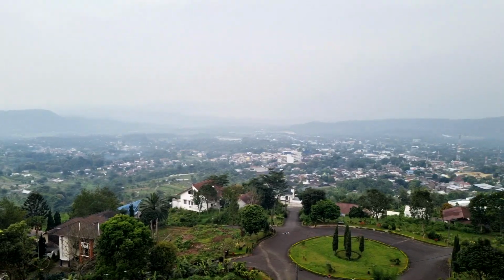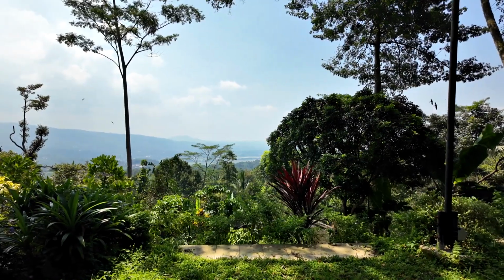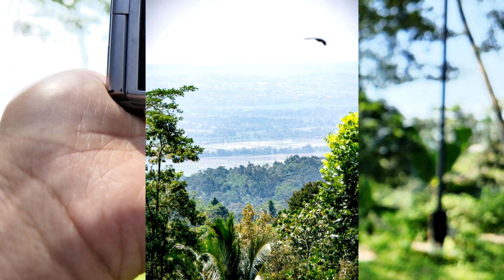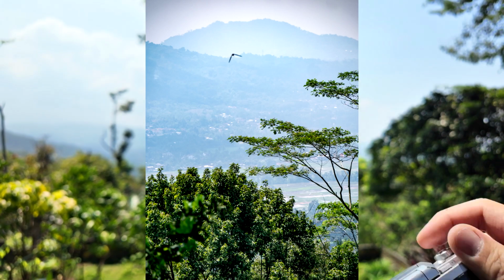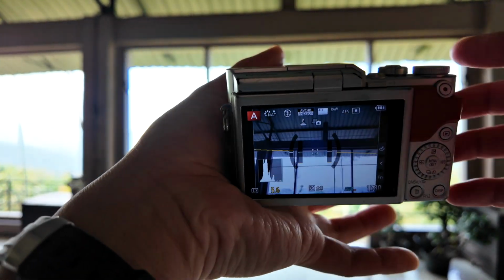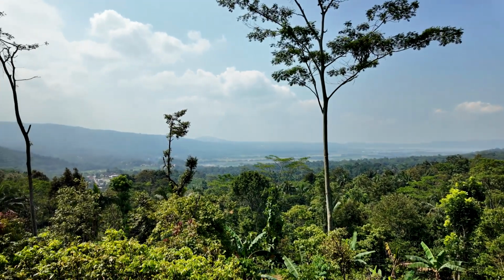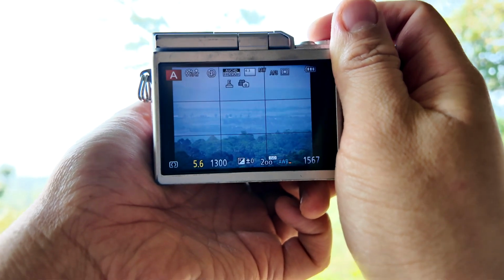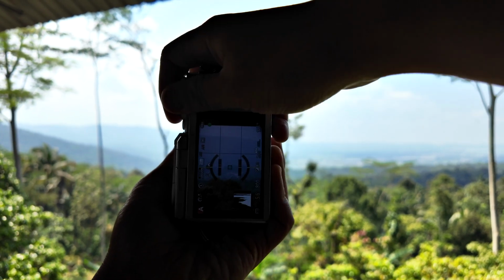Capturing Panoramic Scenery Using Micro Four Thirds (POV Photography Vlog)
Join me today as I am capturing beautiful sceneries using my Micro Four Thirds camera, the Panasonic Lumix GX850 / GF9, and my lens, Panasonic Lumix 14-140mm f3.5-5.6. This combination of camera and lens I think is perfect for travel photography as it is very versatile and enables you to capture different kinds of photography genres with just one lens and one camera.

In this video, not only you will see the photographs taken using my camera and lenses, but also you will se behind the scenes of how I take each picture, the process, the camera settings, in POV style vlog. POV footages captured using DJI Osmo Pocket 3.

🎬 Recorded using Panasonic G85, Panasonic GX8, Panasonic GX85, Panasonic LX100, DJI Pocket 2, Insta360 Go 2, and/or DJI Osmo Pocket 3

📷 Lens I use: Laowa 7.5mm f/2, Olympus 12-40mm f/2.8, Panasonic Leica 8-18mm f/2.8-4, Panasonic 35-100mm f/4-5.6, and/or Panasonic Leica 15mm f/1.7

🎤 Audio: DJI Pocket 2 Mic, DJI Pocket 3 Mic, Rode Wireless Go, Rode VideoMicro, Saramonic XM1, Rode VideoMic Go 2, and/or Rode VideoMic NTG, DJI Osmo Pocket 3

Cheers!
Gary Wiryawan